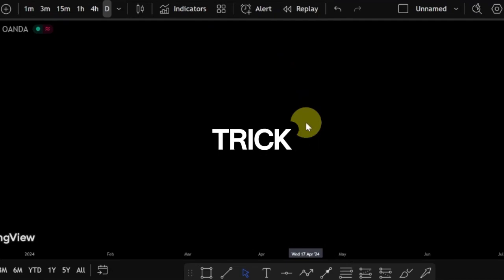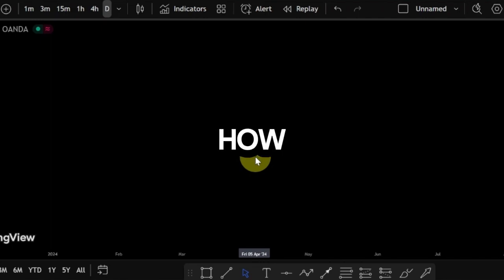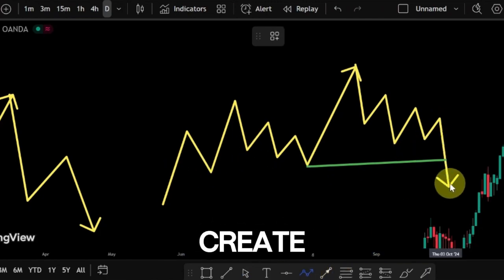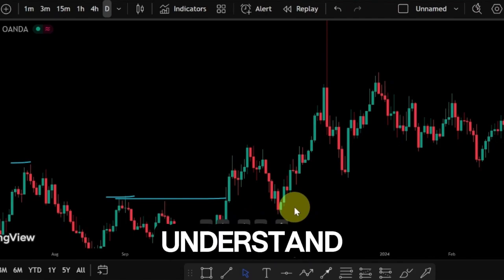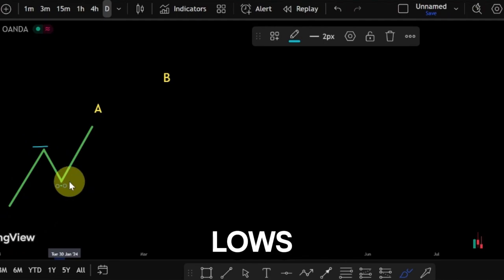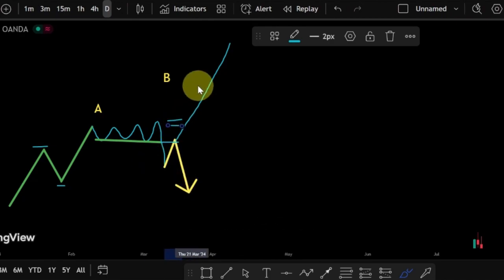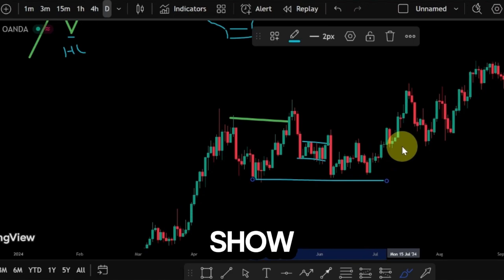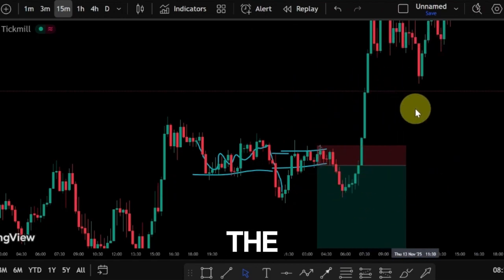Market Makers Strategy: Tricks, Fakeouts & How They Trap Traders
Unlock the real truth behind Market Makers Strategy — how they manipulate price, create fakeouts, hunt liquidity, and trap retail traders.
In this video, I break down their tricks step-by-step so you can finally trade with confidence.

⏱ Timestamps

0:00 Intro
0:16 Market Makers Trick
1:10 Market Makers Key Concepts
1:30 First Concept – Trends
4:24 Second Concept – Fakeouts
5:31 Examples of Fakeouts
7:03 Market Makers Strategy (How to Trade It)

📌 Recommended Trading Platforms & Tools

If this video gave you value, remember to
for more trading strategies and breakdowns.